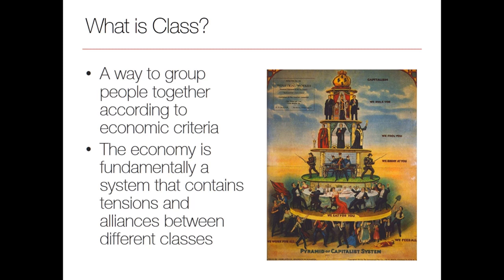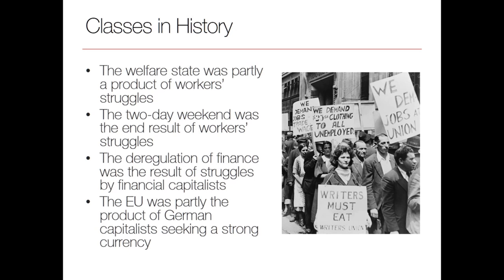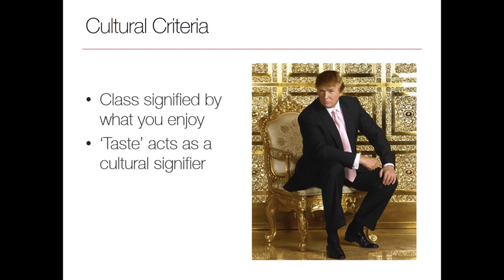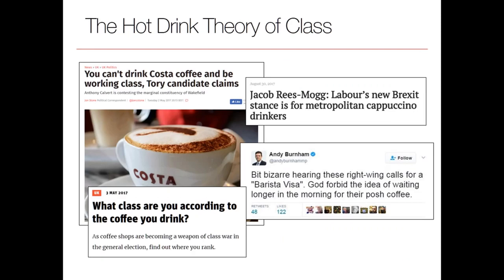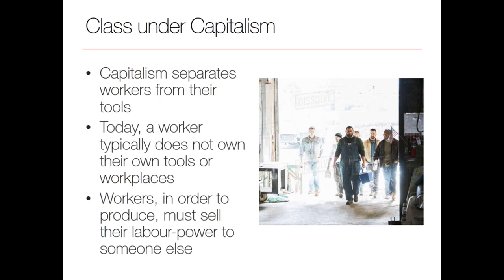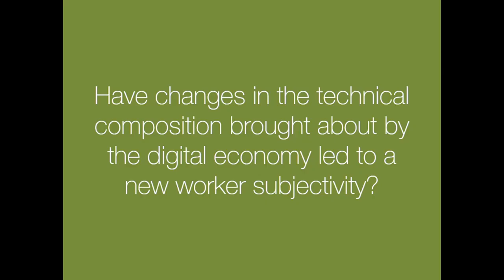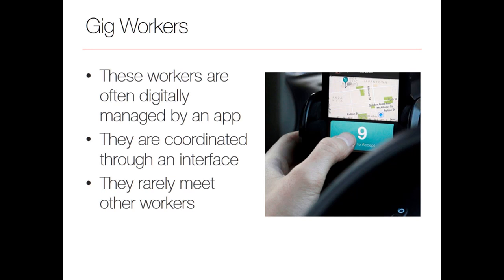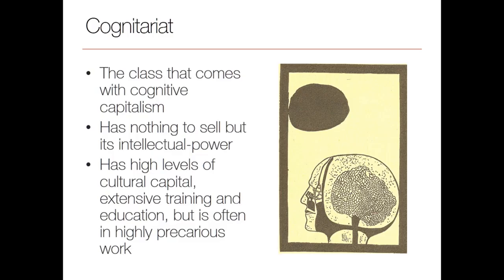Digital Industries and Internet Cultures- 02 Digital Workers